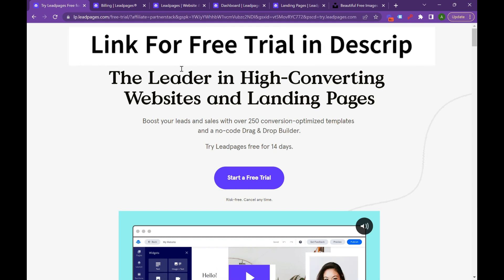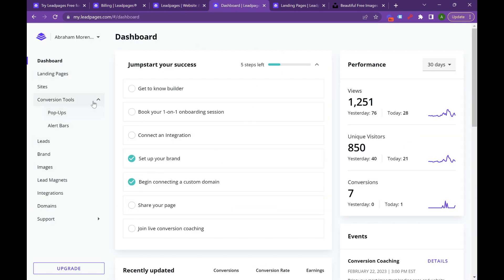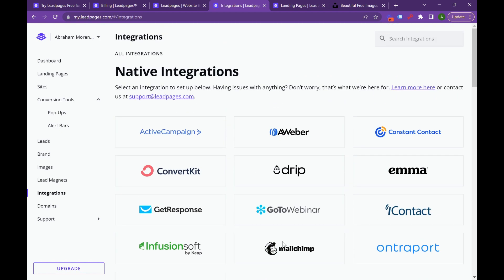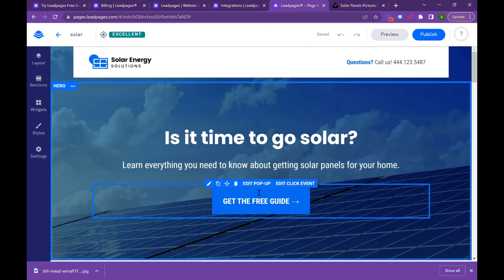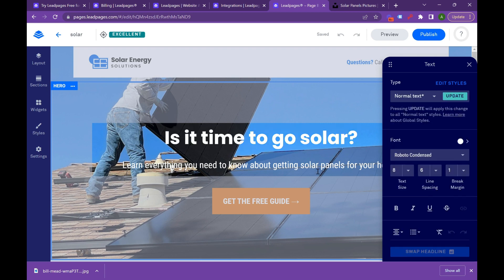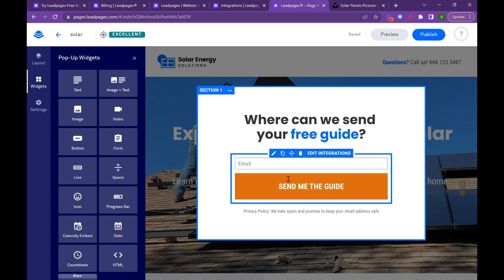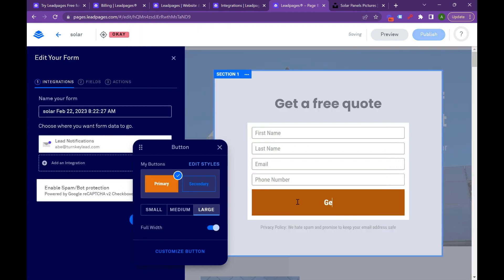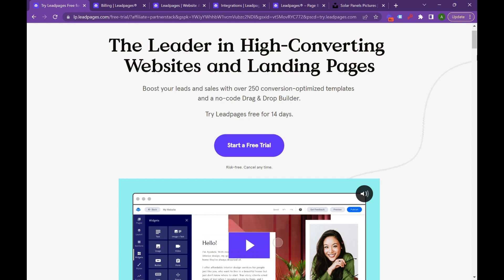Build a Landing Page That Converts - Full Leadpages Review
In this landing page/ leadpages tutorial, you will learn how to build a high converting landing page from scratch using lead pages. This landing page tutorial will show you how to use leadpages effectively, leverage landing page templates, and what pricing/plan works best for your brand.

Additionally, we will discuss why we use leadpages as our primary landing page softwar and how to edit the landing page design to fit our brand and sales cycle.

Ultimately, this leadpages review will show you if this landing page software is right for your business.

From  massive keyword libraries, to unique audience development, Turn Key Lead has successfully generated lead in some of the most competitive markets.

Learn from industry experts and stop paying 3rd party aggregators for bad leads.

Google Ads is the best lead generation tool for leads under market price for a many reasons:

1. Google allows you to generate exclusive leads under $80.
2. You can get hyper targeted using audience layering and negative keywords.
3. Google's algorithms get smarter as you generate conversions. This creates a sustainable lead gen machine.

Unlike other tutorials, we break down the why of search engine marketing to understand when to use Google Ads and more importantly, why use Google Ads.

Turn Key Lead is a Digital Marketing Agency based in Raleigh, NC. While we are based in Raleigh, we work with brands across the entire United States.

In this video, we discuss who we are, what we do, and what makes us different from other competitors

As a digital marketing agency in Raleigh, our three step process generates leads for brands across the country.

Step 1: Landing Page  - The landing page is the first interaction with your brand. The design needs to be modern and responsive. We build landing pages that convert.
We believe in driving positive ROI for our clients using Google, Meta, and Microsoft.
Step 3: Tracking & Reporting -Tracking and reporting is essential to any successful lead gen campaign. At Turn Key Lead, we craft custom reports that help track your ROI.

Our process creates sustainable marketing systems for any service based business. Our digital marketing pillars start with brand development, targeted audiences, fraud protection, and thorough reporting.

This method is used by the largest organizations in the world to expand their brand.

The purpose of our YouTube channel is to educate, anyone who is interested, in meaningful marketing. Our videos will touch on every aspect of digital marketing. From technical build outs, to product reviews, and presentations on strategy and brand development, the Turn Key Lead channel will be a great marketing resource.